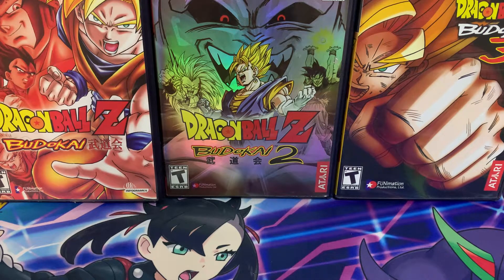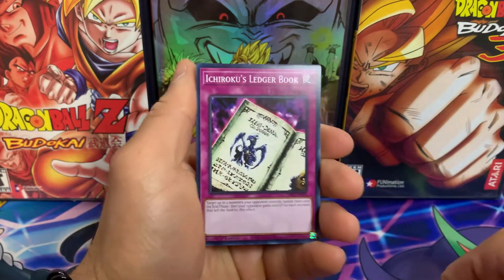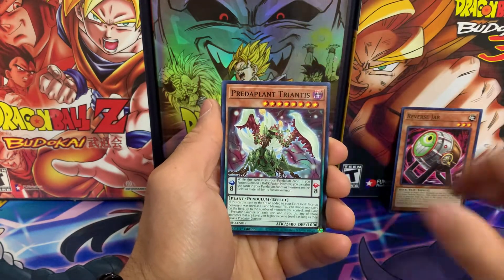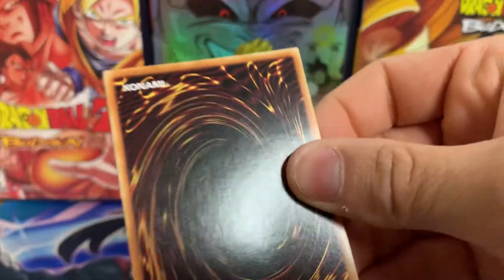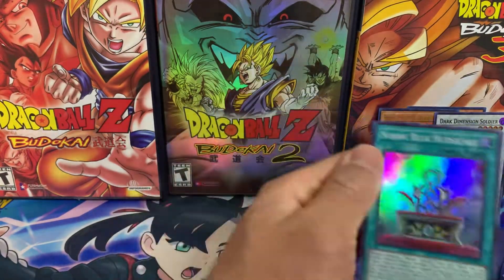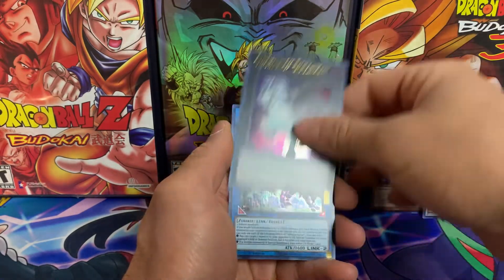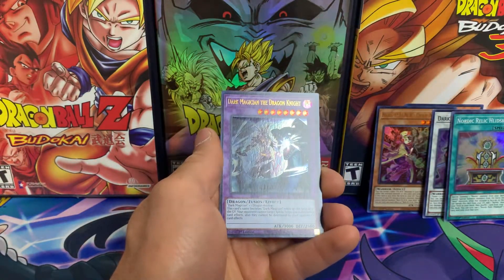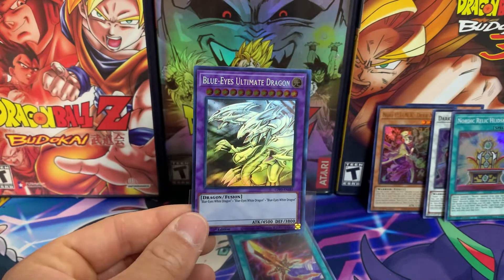GHOST RARE PULL! Yugioh Ghosts From The Past 2nd Haunting Opening!